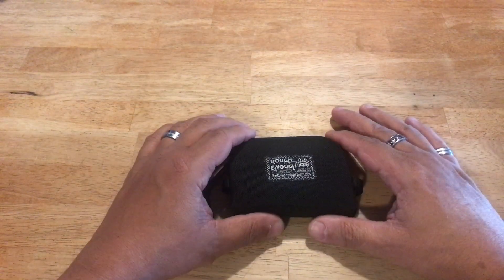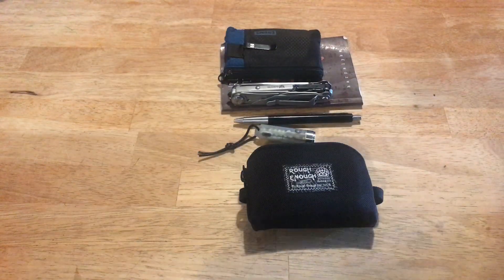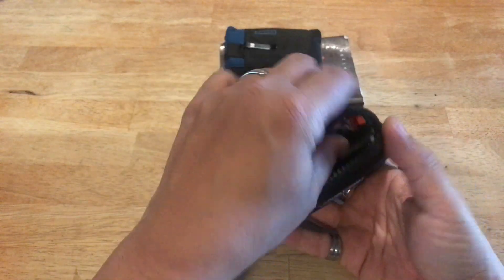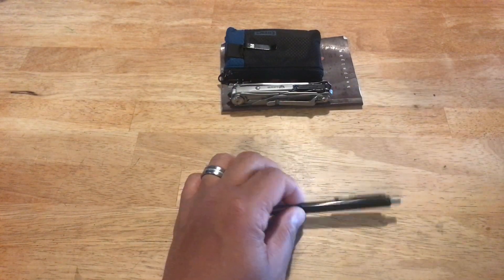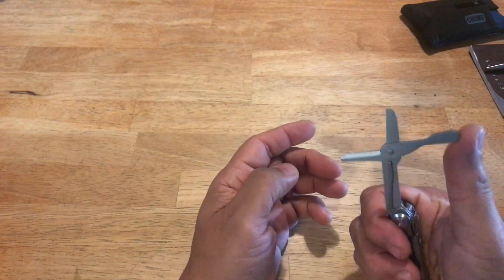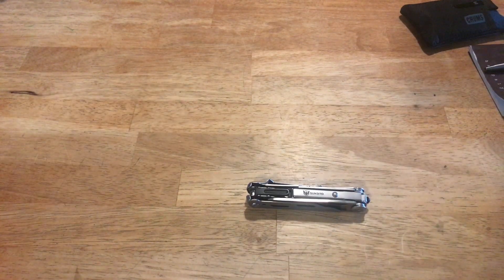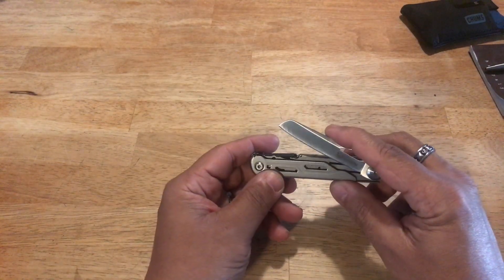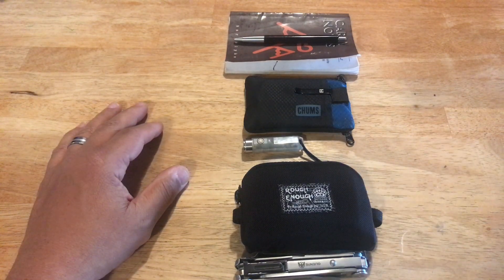200 dollar EDC challenge results & thoughts..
Check out this awesome content!!